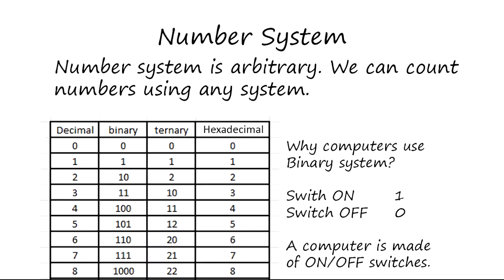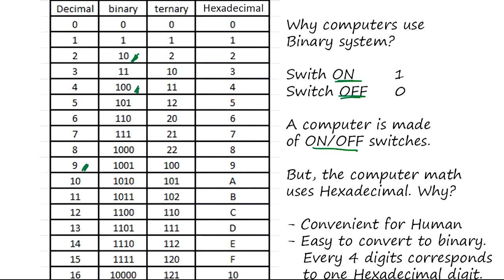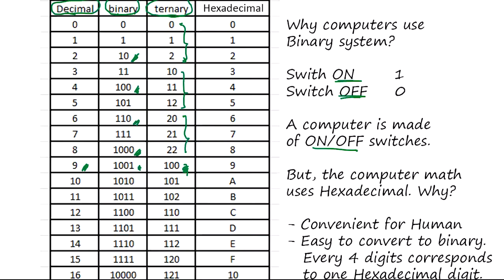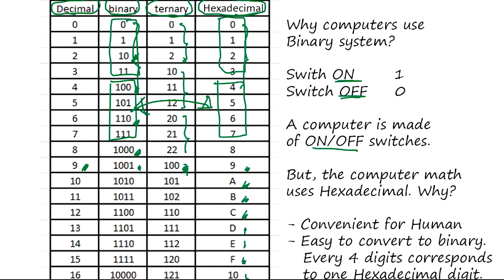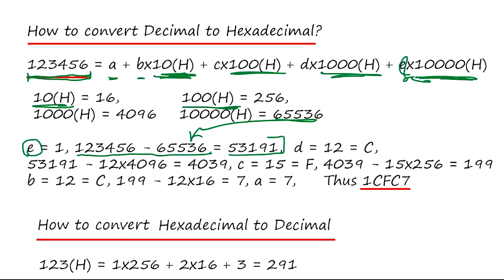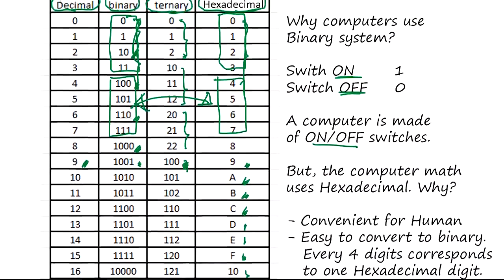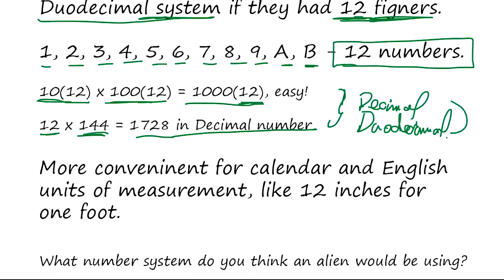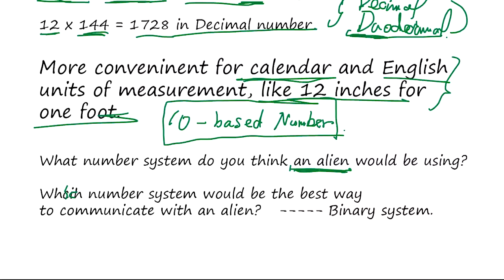Why do we use decimal number? Why not binary number?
We have many choices in the number system to use. Our biological condition happened to be the reason for using one number system.